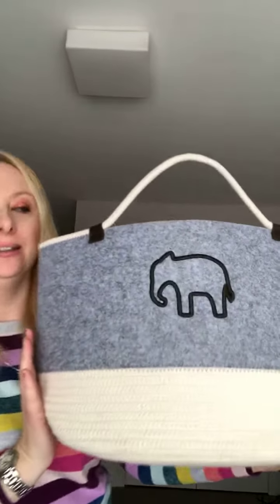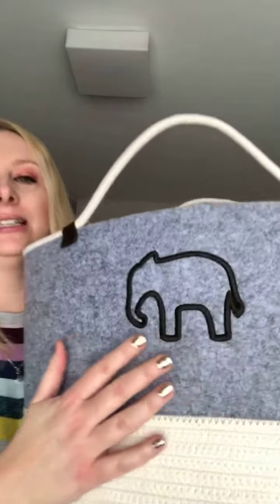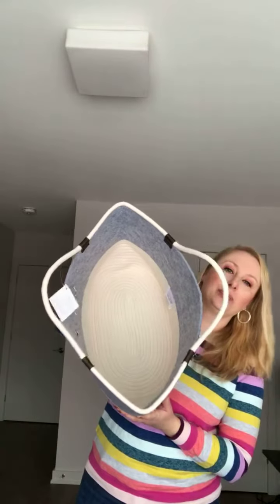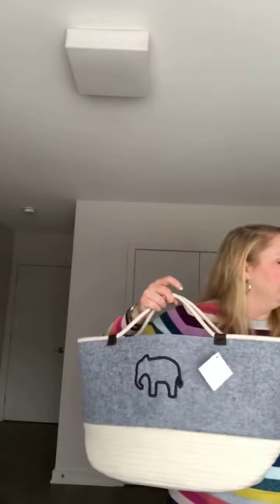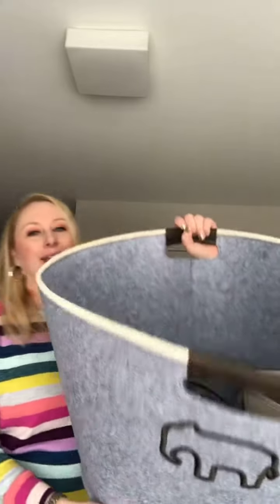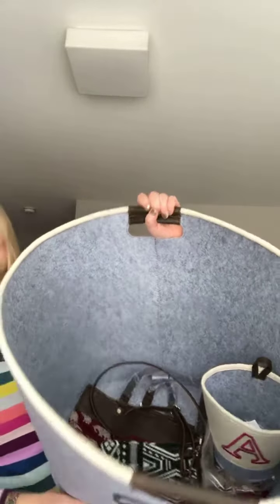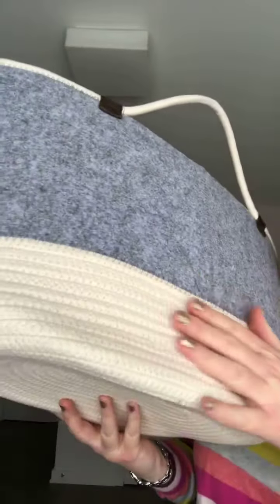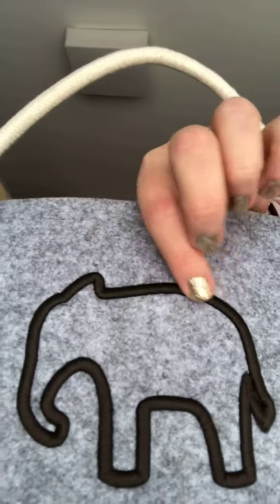product Spotlight - felt storage tote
I’m living the new felt - just adds that special texture to your living spaces